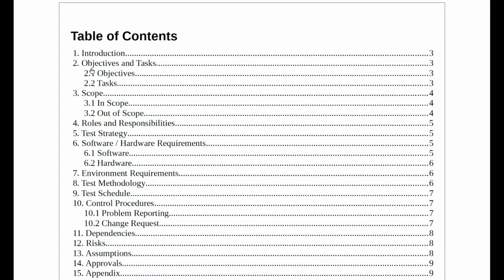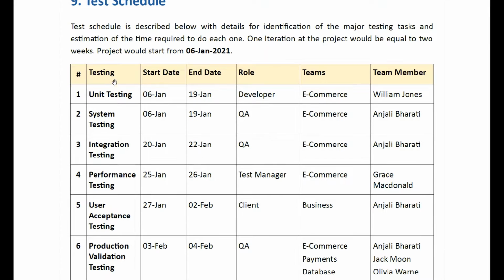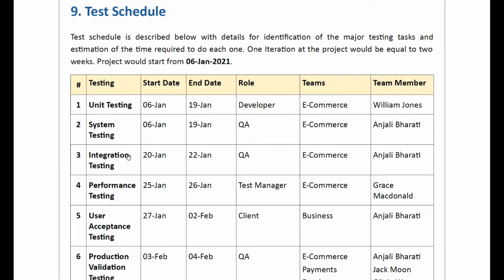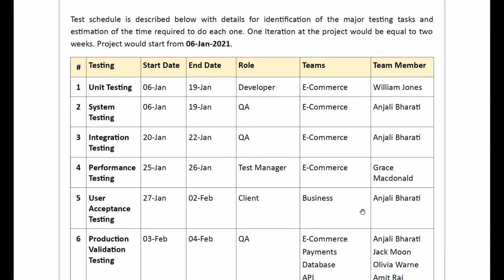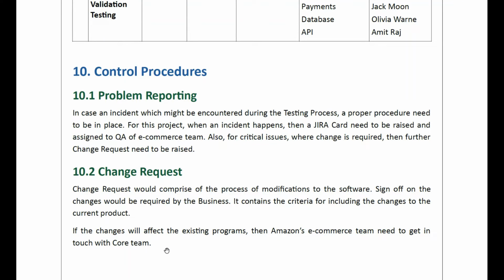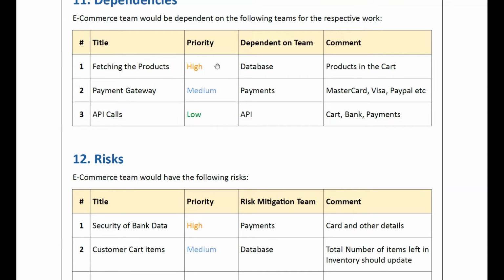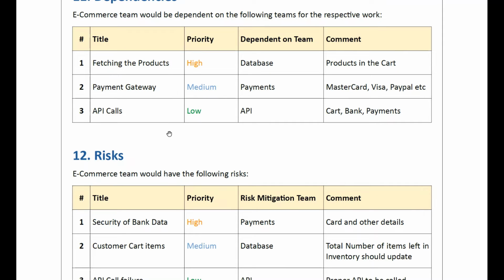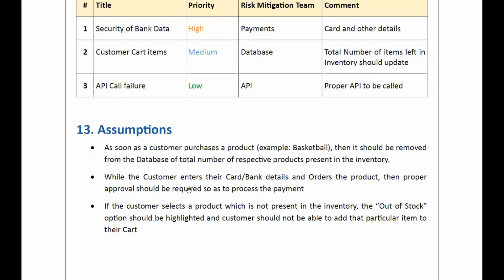TestPlan 3: Test Schedule, Control Procedure, Dependencies, Risks, Assumptions, Approvals, Appendix